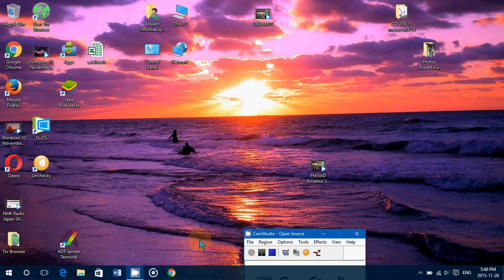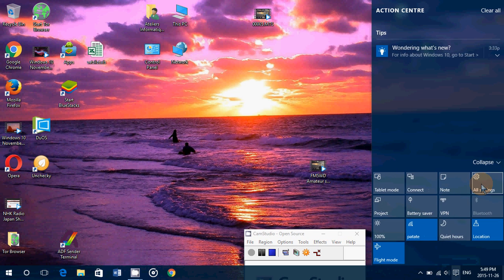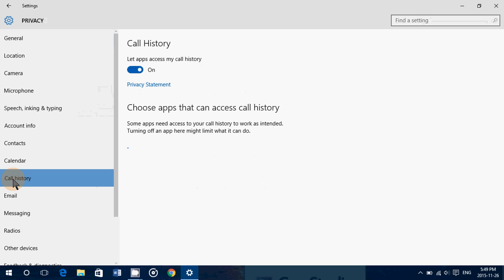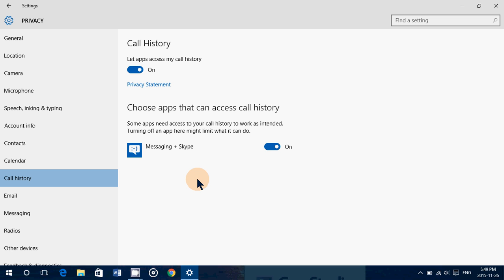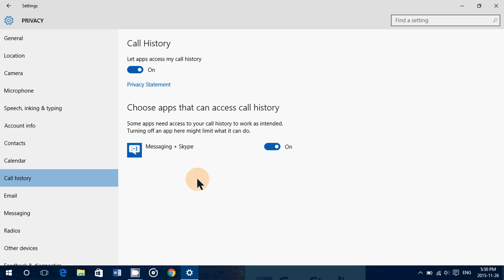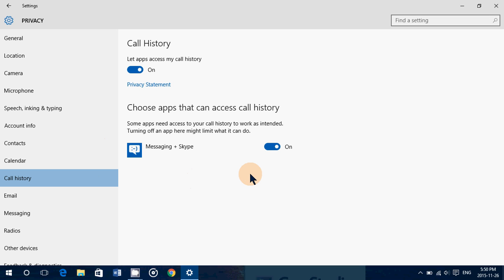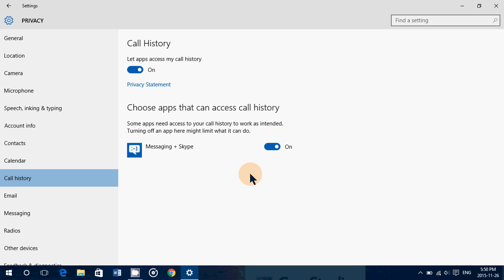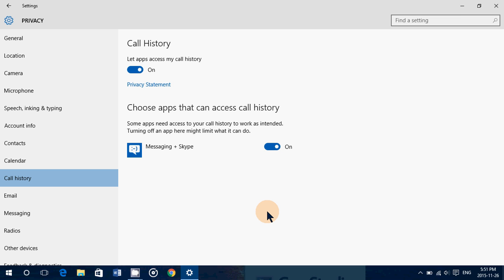Windows 10 November update privacy tour Call History settings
New in the Windows 10 November update in the privacy options is the call history information from the skype and messaging app